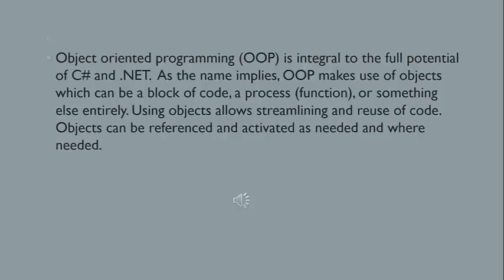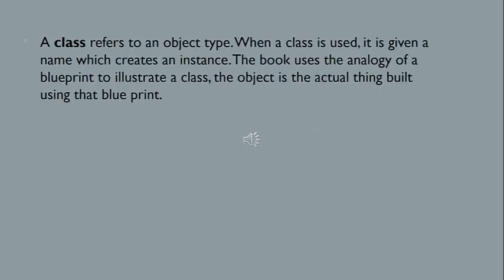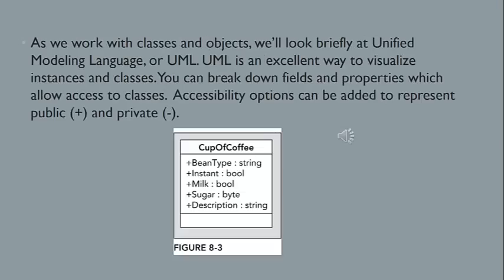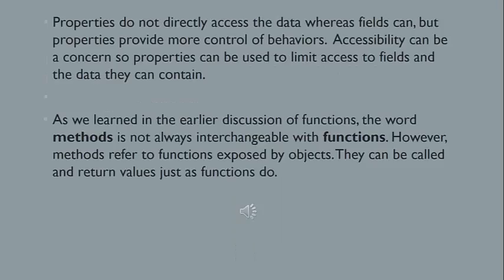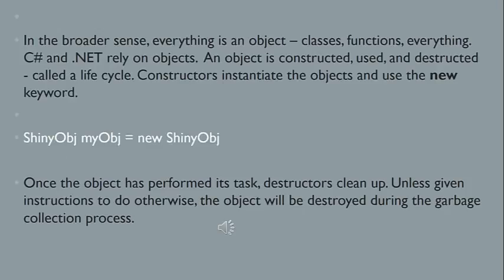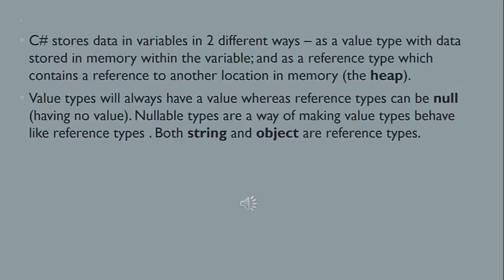W3 Lecture: OOP